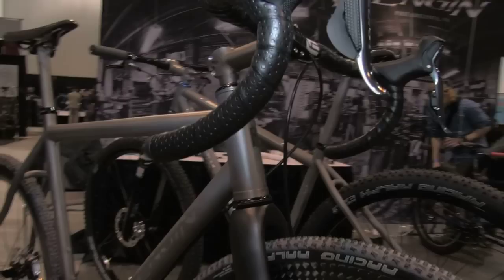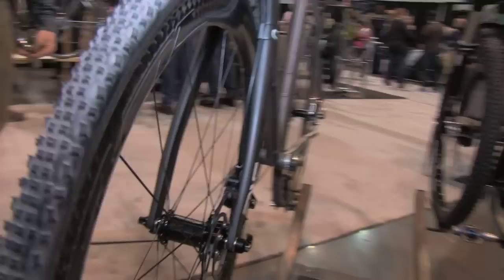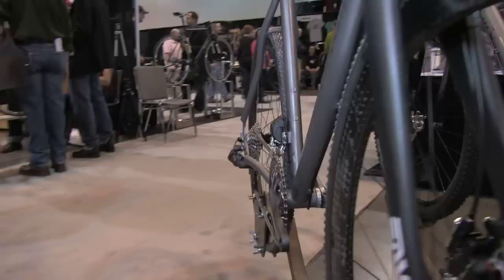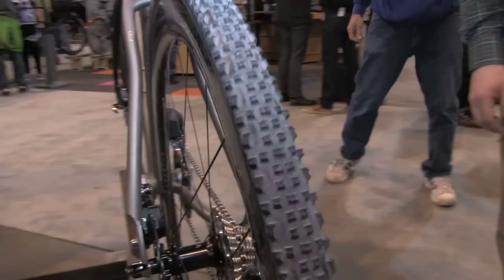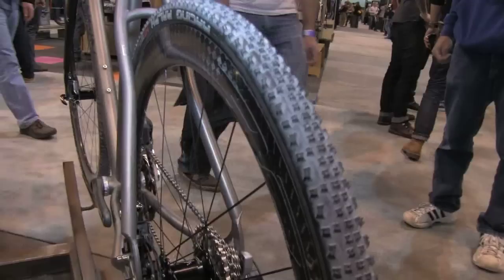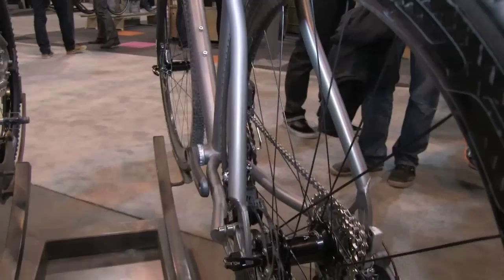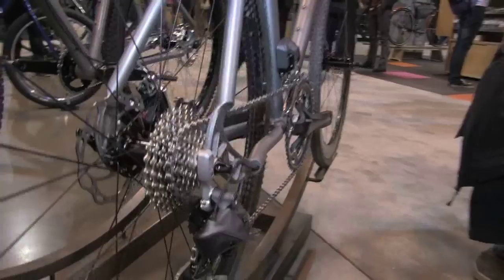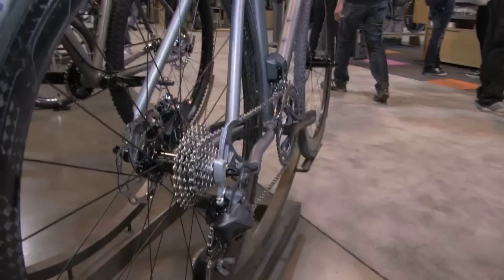NAHBS Engin Cycles